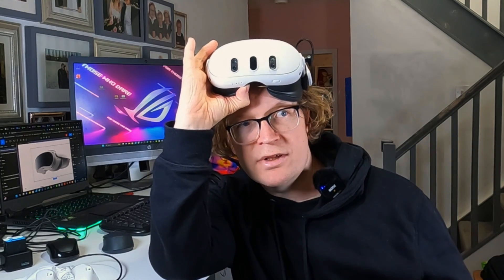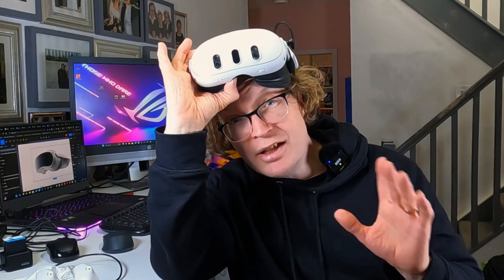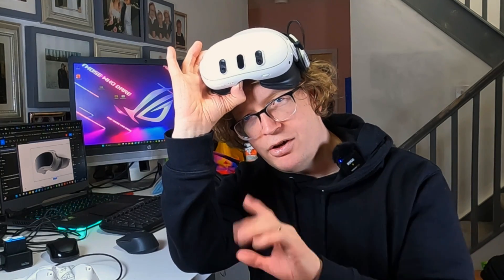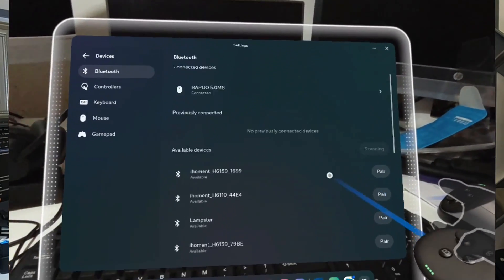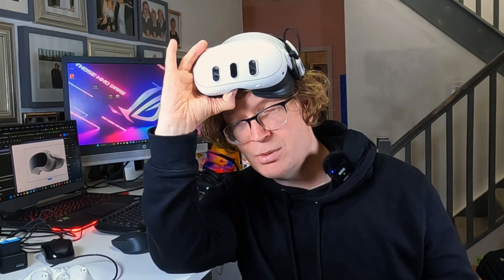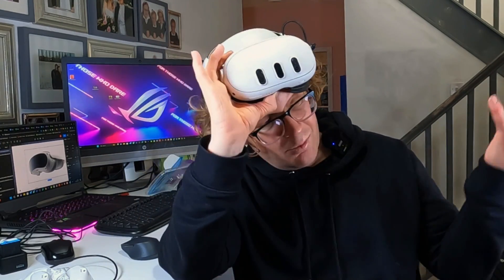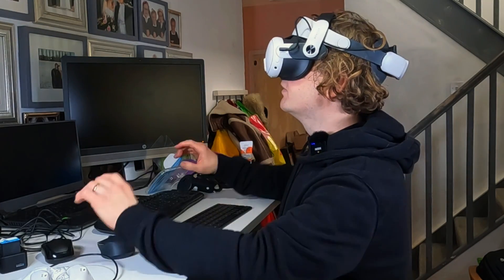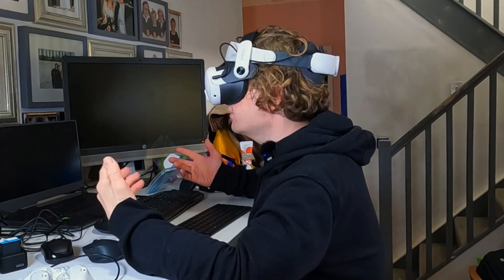Can you be productive in VR?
Have you ever wondered if VR is the key to unlocking your productivity? Watch as we explore the possibilities of working in VR, from designing thumbnails in Figma to attempting video editing on the Quest 3.